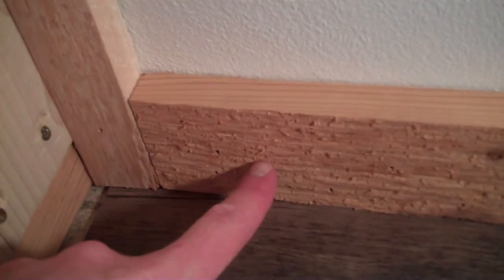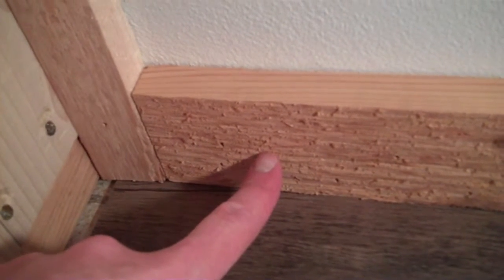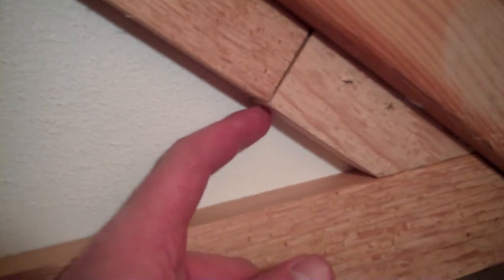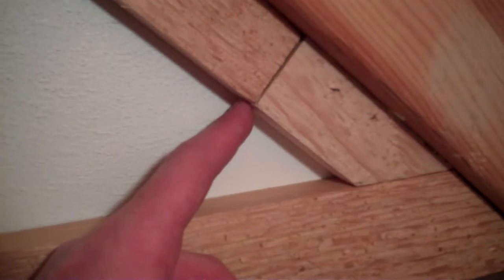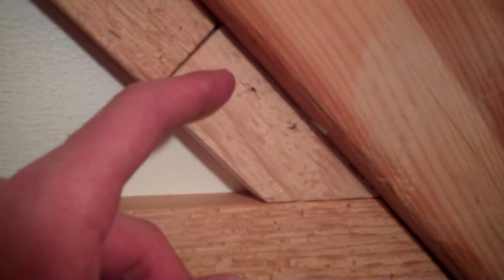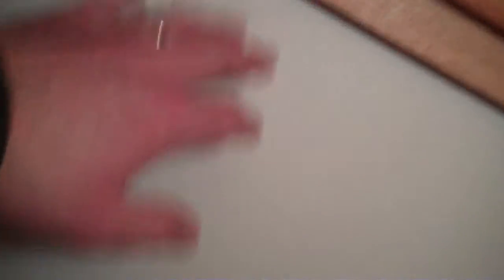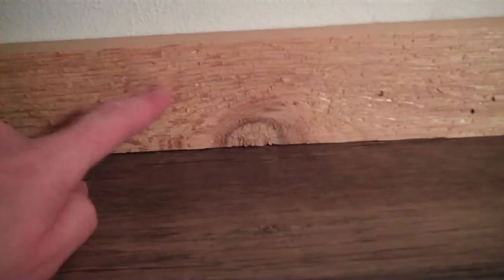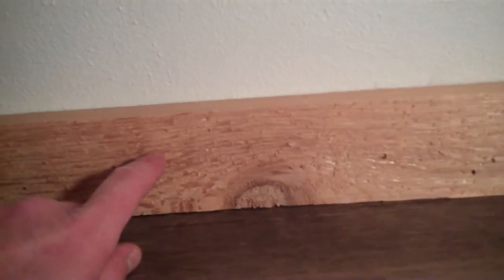Storm Shelter 7.5